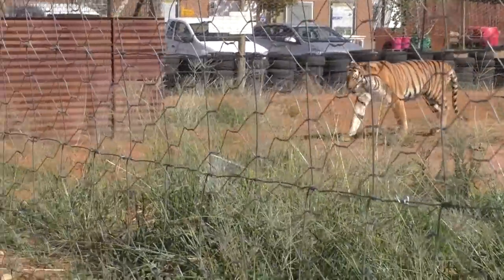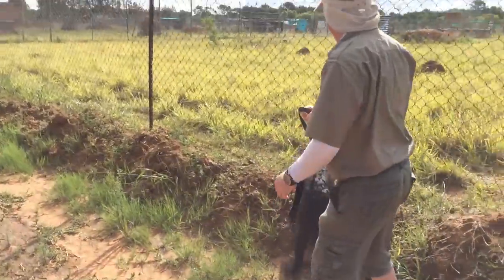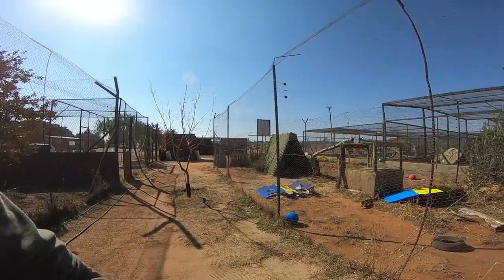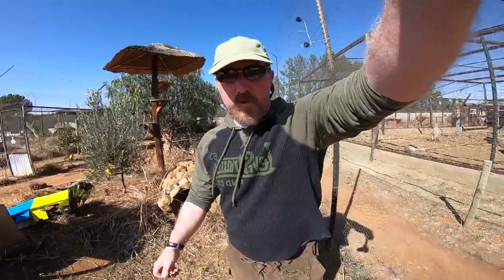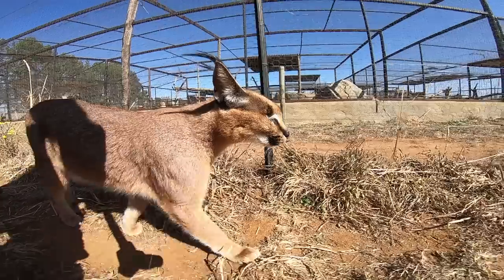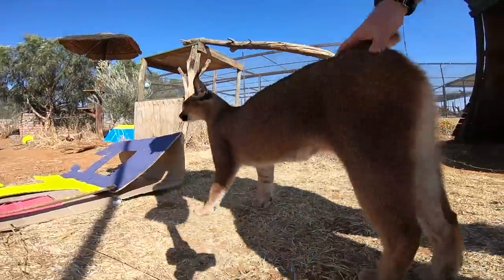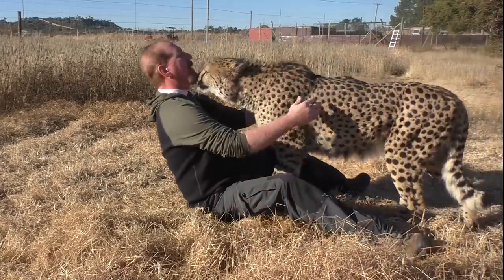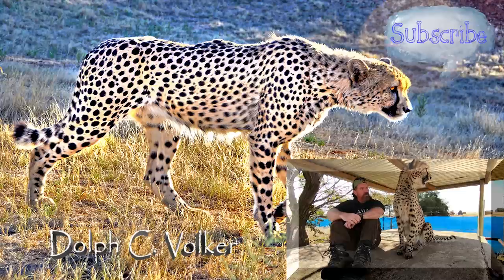Caracal Plays Follow The Leader | African Cat Walked Like A Dog | Plays Red Light Green Light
I spent sometime volunteering at Cheetah Experience lately and discovered a female Caracal named Saturn loves to be walked 'off lead' inside her enclosure.  She lost her right eye due to glaucoma.
 The vet removed her damaged eye.  She still sees OK and uses her keen hearing to listen on her right side.  Really cute animal.

I talk a little about enrichment for captive wild animals and my opinion on the matter.  Since traveling the world, seeing captive animals in all sorts of enclosures I've come to the conclusion that human enrichment is best for the health and happiness for the animals who allow it and determined safe enough to interact with.

There's whole books about the 'captive/interactive' debate but I've taken my stand after experiencing the difference in overall mental and physical care of captive animals.  There is certainly added risk, but that is a decision for the keeper.  I find that the stronger bond you have with a wild animal, the better off your relationship is and less risk.  Gabriel, and many captive predators, choose to interact and absolutely loves it.

In the case of Gabriel, whom I own legally, I want him to have more freedom and plan on training him to walk off lead inside an open game range for enrichment, after I finally have my project started :(   Gabriel is a captive born and resident breeding cheetah at Cheetah Experience.  I pay for his healthcare and grounds upkeep while I am away.

Gerald M. Durrellis was a renowned British naturalist from the 50's who advocated that only endangered species should be housed in captivity, like in zoos, and bred for release.  He also believed that captivity should be designed with the animal's benefit in mind rather than the keepers or tourists; allowing the animal to find safe places to hide.  I tend to agree and hope to form my project around these principles.

"Enriching An Animal's Life - One Animal At At Time"